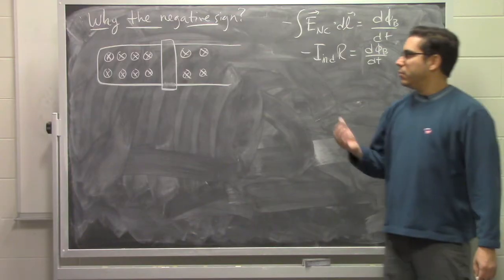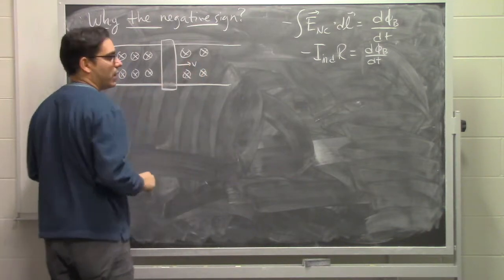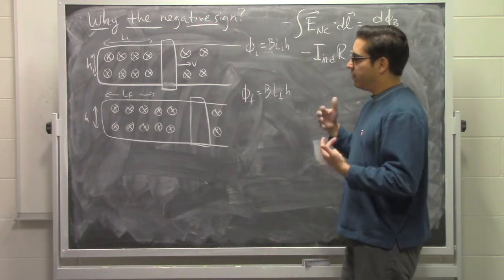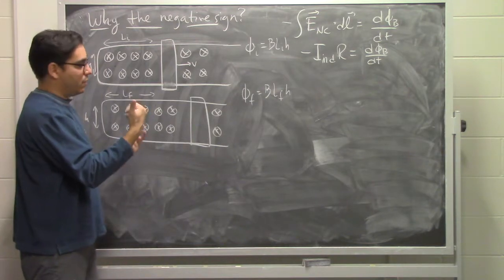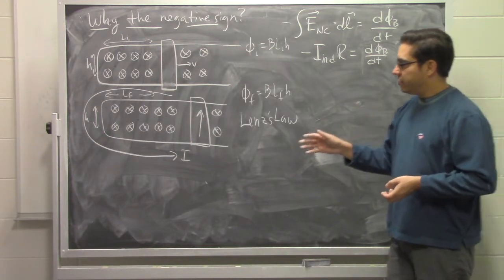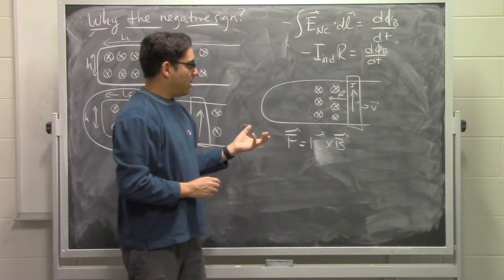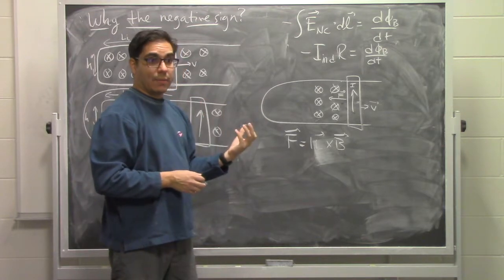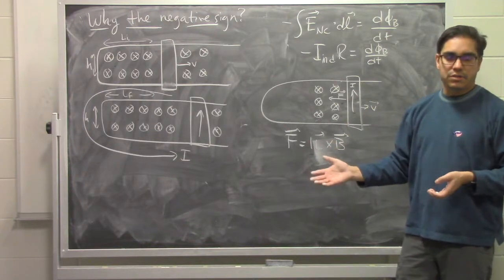EMP Cubed Video 48